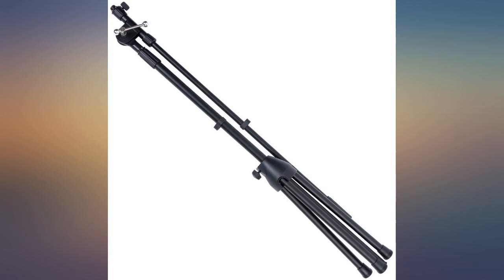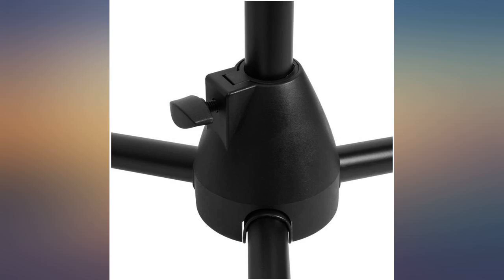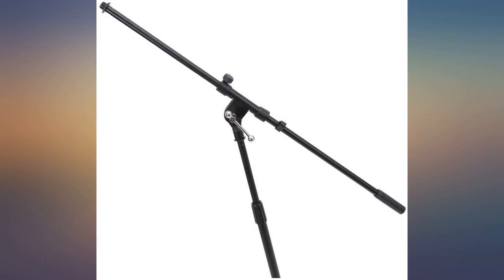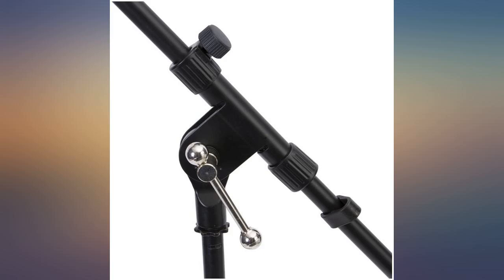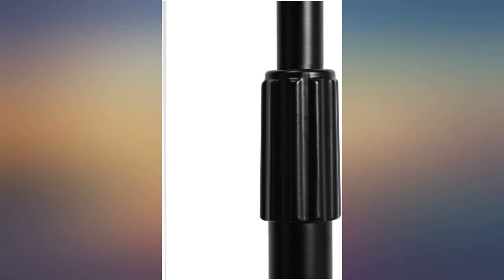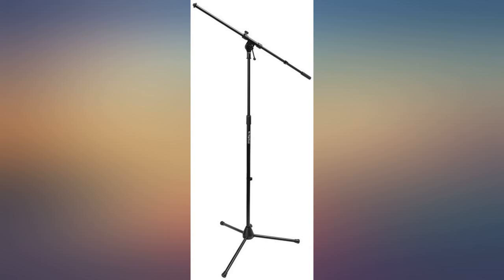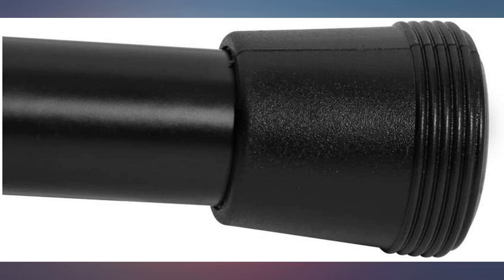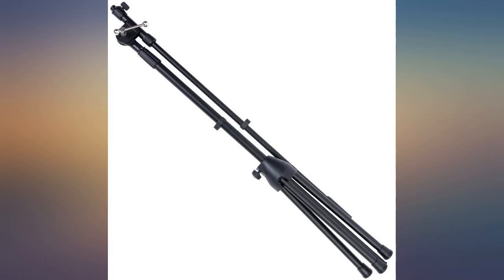On-Stage MSP7706 Euroboom Microphone Stands with Travel Bag, 6 Pack review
On-Stage MSP7706 Euroboom Microphone Stands with Travel Bag, 6 Pack

Main Features:
- Includes six MS7701B tripod boom stands, plus a padded nylon bag
- Stands feature a steel-reinforced plastic leg housing which offers less weight and exceptional strength
- Steel midpoint locking clutch adjusts stand height from 32" to 61.5", and the 30" removable boom arm allows for easy positioning
- The folding legs have rubber end caps for durability and reduced floor vibrations
- With this exclusive pack, you can outfit the whole band, upgrade your mobile recording setup, or mic up a drum kit
- The rugged padded nylon bag has ample room for all six microphone stands
- Bag can be carried using the adjustable, padded shoulder strap or two hand straps